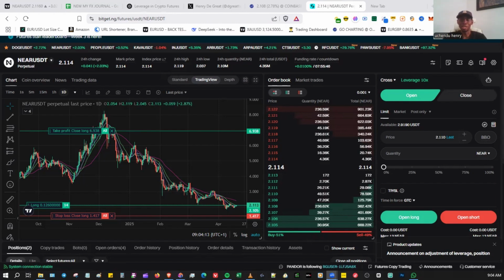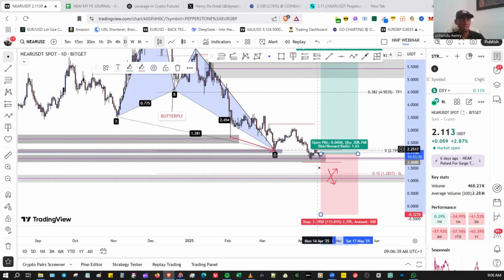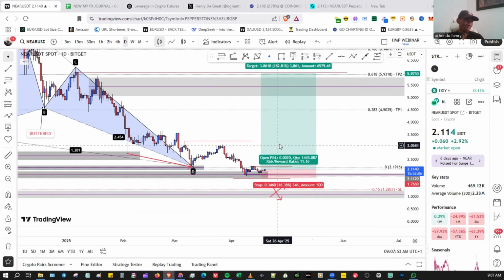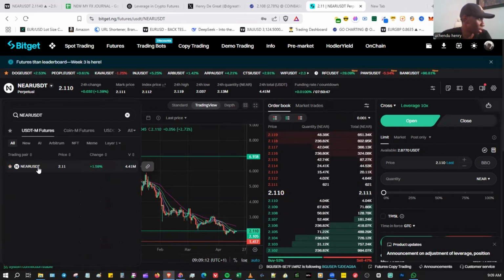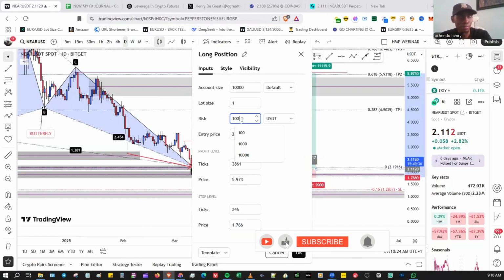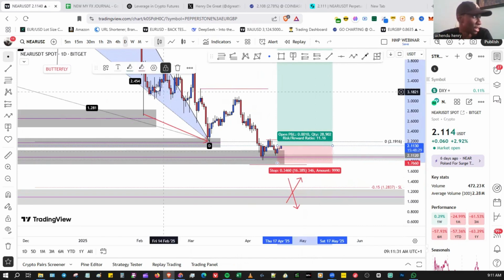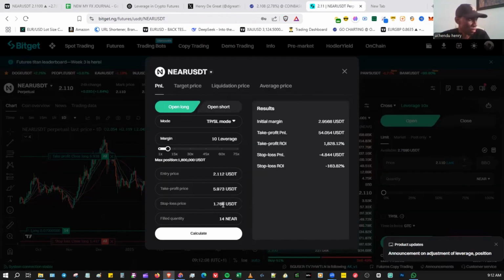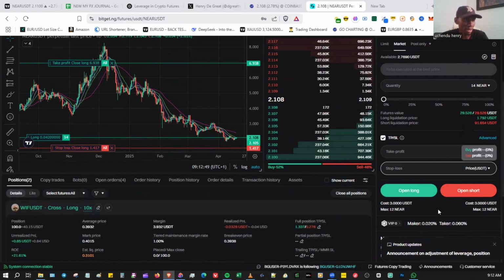How to Trade Crypto Futures Using Bitget Platform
✨ Welcome to DGREATFX Channel✨
📈 Founder of Advanced Forex Mastery Course | Helping traders master the markets with precision & discipline

💡 Combining Harmonic Patterns & Smart Money Concepts for high-probability setups
🌍 Strategies that work across all markets & time frames
💸 From losses to consistent profits—I’ve been there, and I’ll show you the way

🔥 Empowering traders to trade smarter, not harder
👉Join Live Stream Every Sunday Night for FREE Signal and market breakdown for the Week.

Grab the Advanced Forex Mastery Course.
Facebook at / digreatfx
Twitter at  / dgreatfx